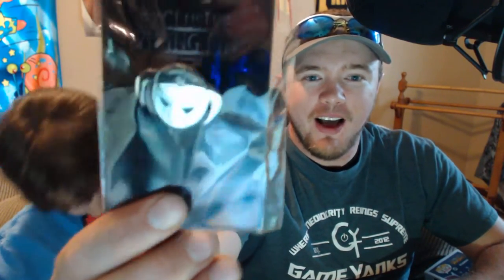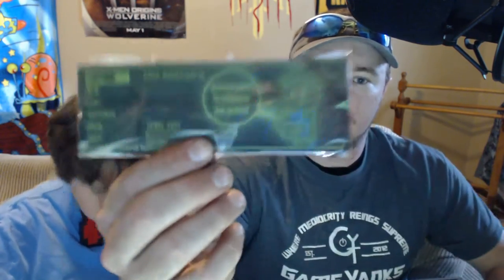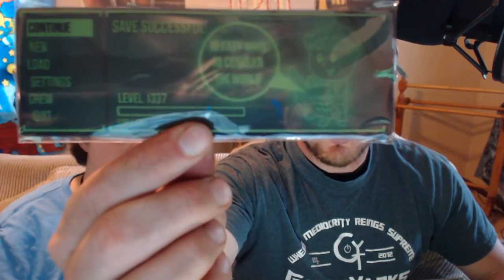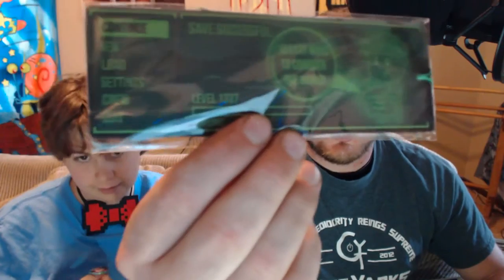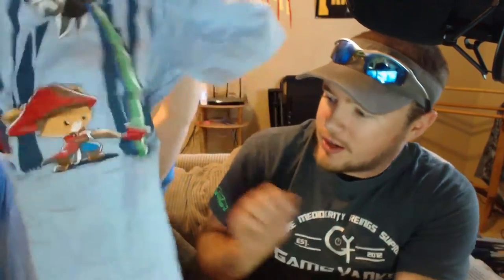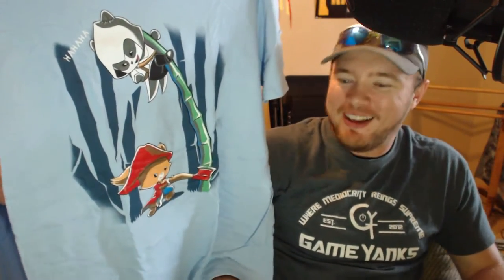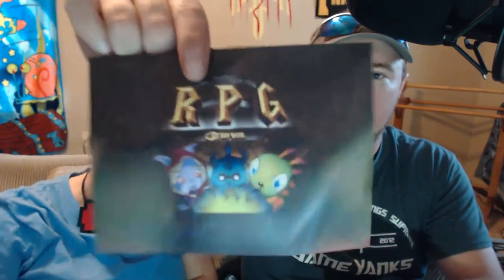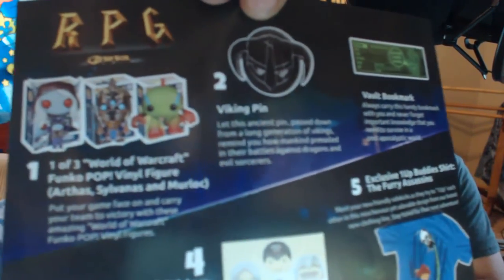May 2016 "R.P.G." 1Up Box UNBOXING!!!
Today James and Kyla unbox the 1 Up Box for the month of May 2016. The theme for this month is R.P.G.